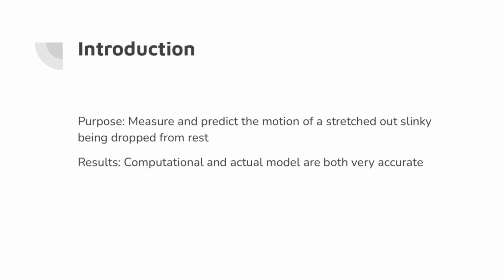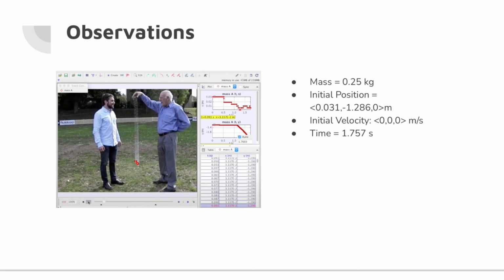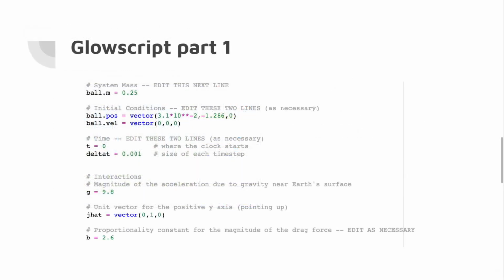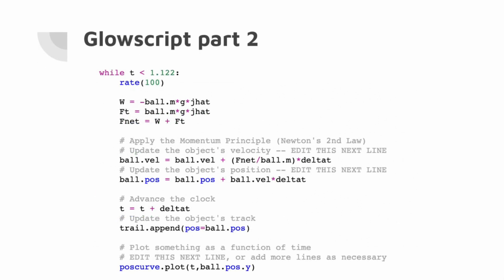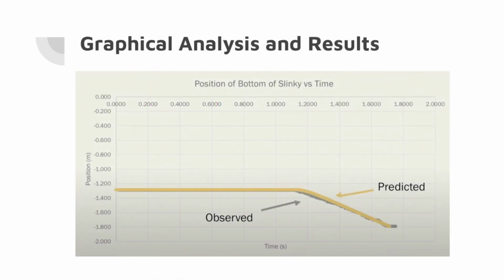Phys 2211 lab 5 Madi Gaines